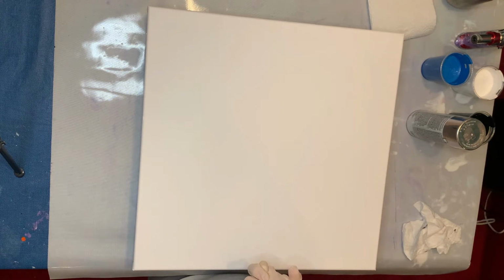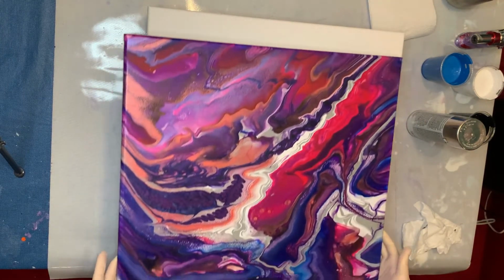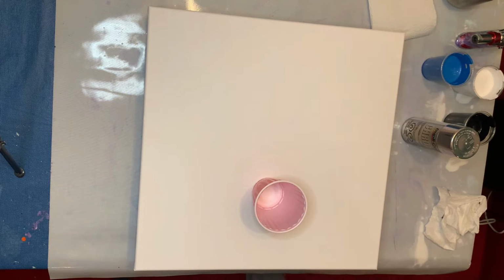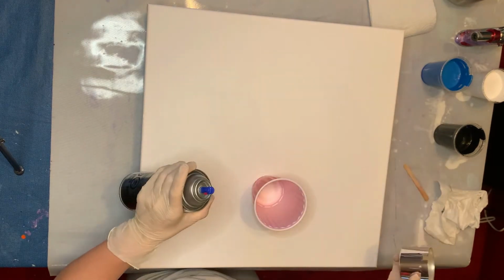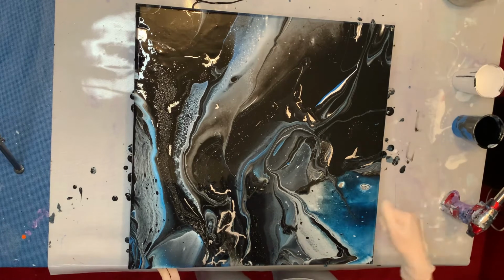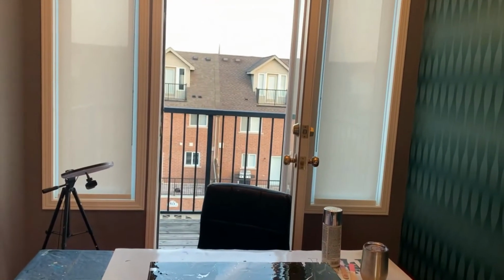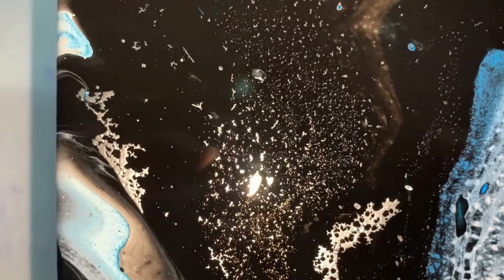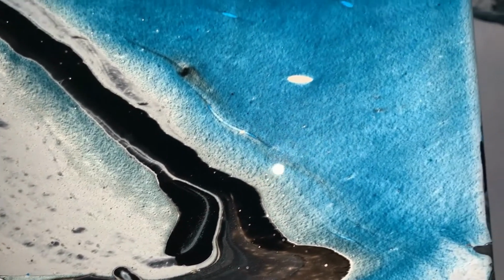105 flop cup 2 Galaxy/ fluid art/ chrome spray paint/ galaxy pour/ blue chrome black and white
Flop cup #2 Galaxy

Today’s Flop cup incorporates chrome spray paint!! I’ve been wanting to try this and thought, what the heck let’s do it! The effects are amazing! Enjoy!!

This piece is done on a 20x20-inch canvas.

My paints are mixed 2:1 Floetrol:paint no water

The colours as listed below.
~Mont Marte titanium white
~Mont Marte lamp black
~mixed Rheotech primary cyan blue, Mont Marte ultramarine blue, and added in a small amount of left-over Artist’s loft aqua green
~Dupli-color chrome spray paint